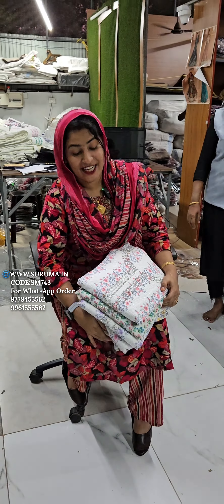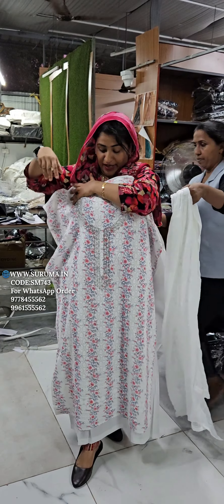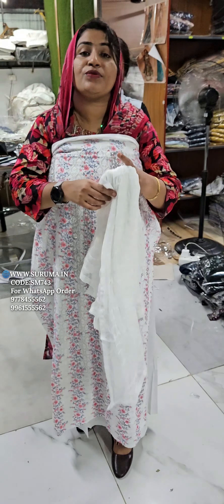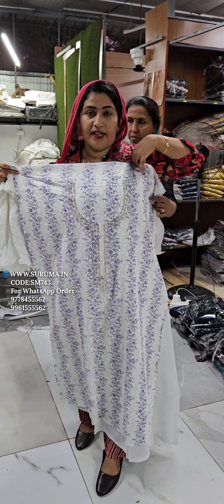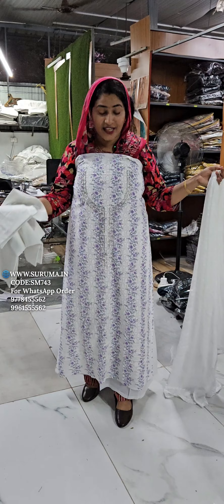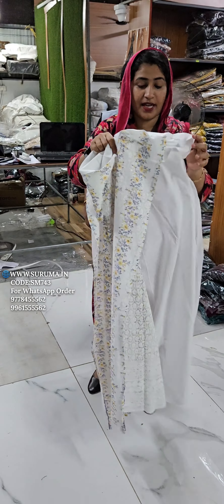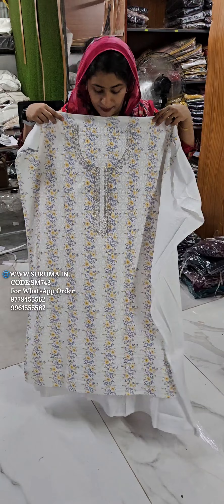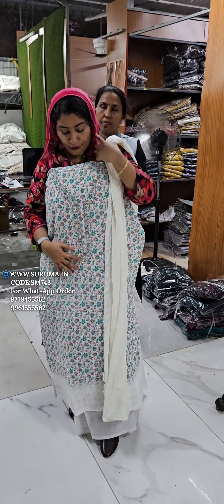SEMI PARTY WEAR COTTON FABRIC CHIKANKARI WORKED DIGITAL PRINTED UNSTITCHED CHURIDHAR SET (SM743)